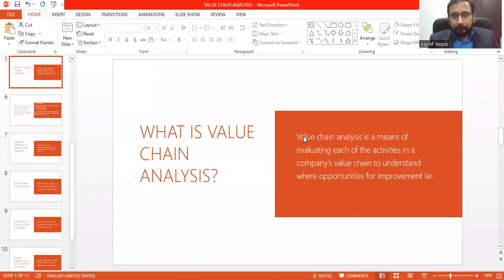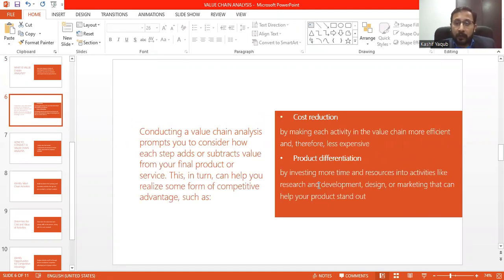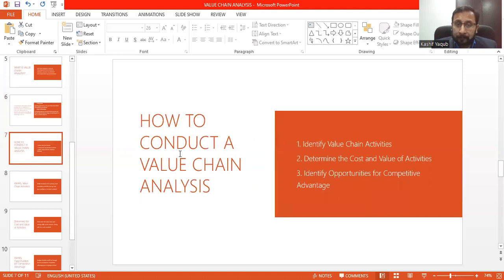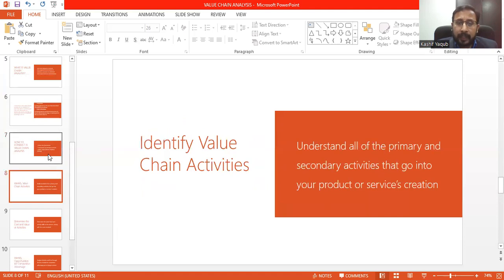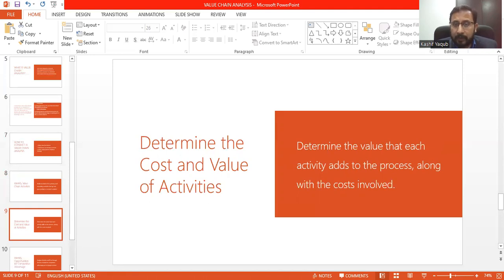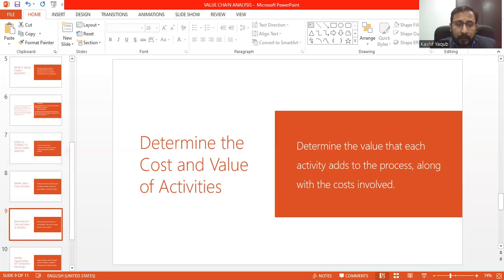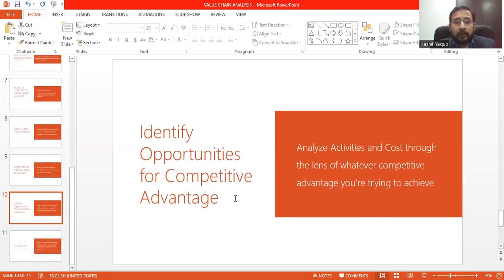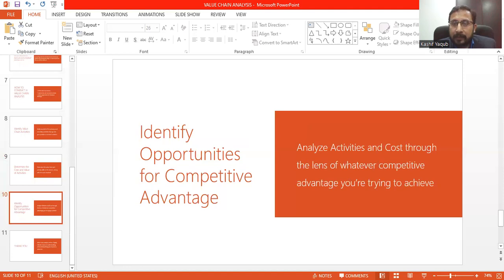Value Chain Analysis (How to Conduct)